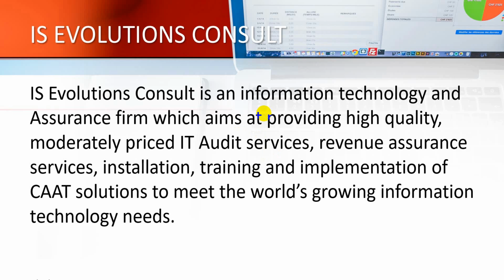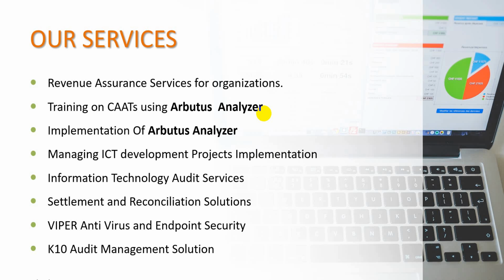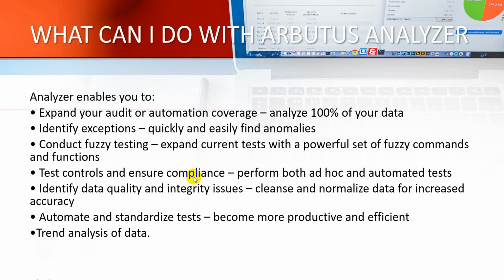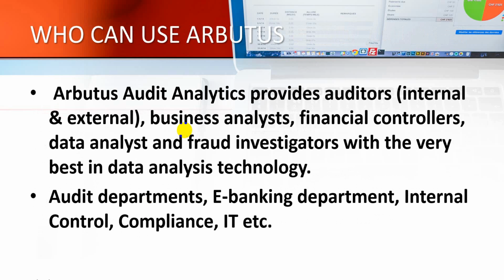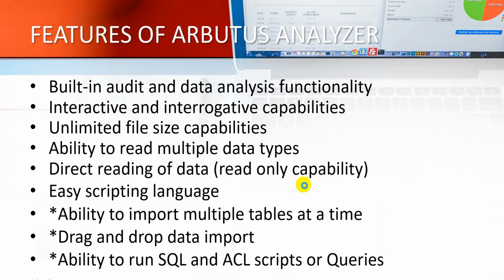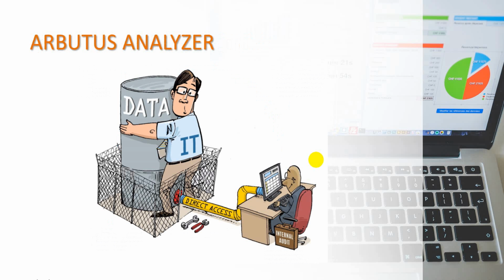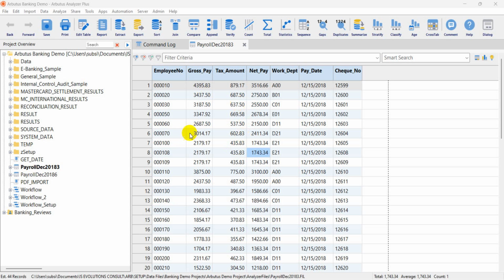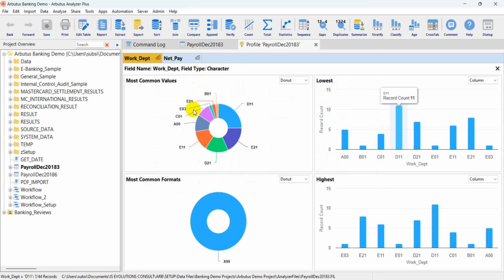Introducing Arbutus Data Analytic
Introducing Arbutus Data Analytic video gives data analytic users insight into Arbutus solution as an alternative to ACL. Arbutus has a simplified user interface, enhanced commands and features to assist in automation as well as writing scripts.